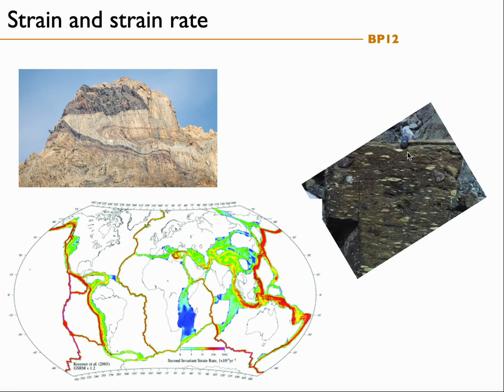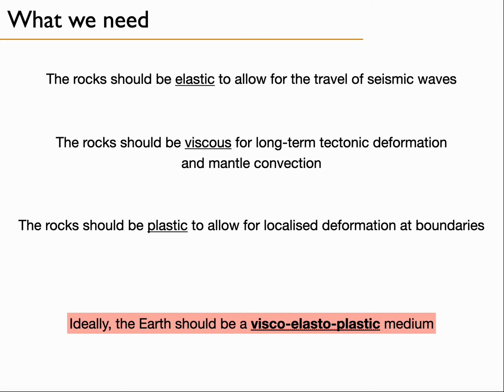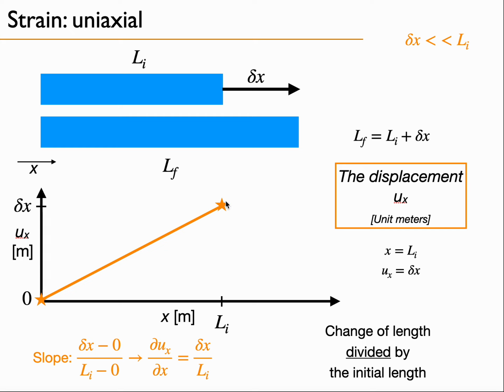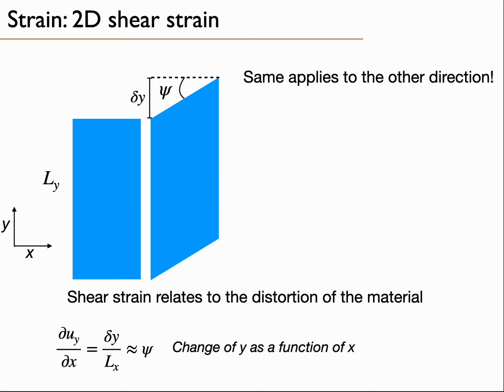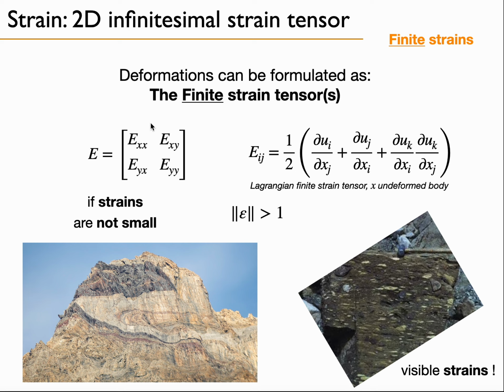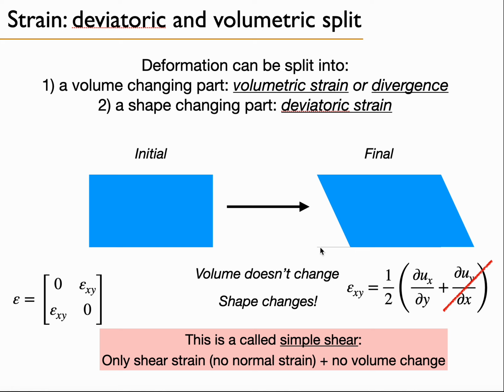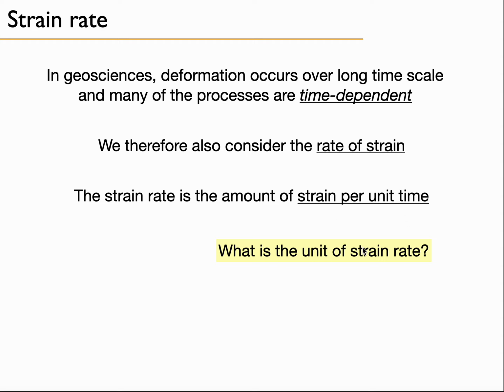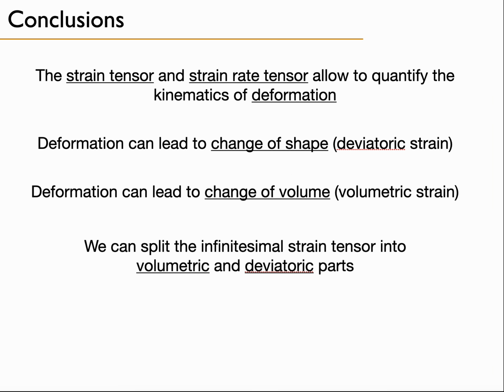BP12 08 Strain and Strain Rate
Introduction to strain and strain rate